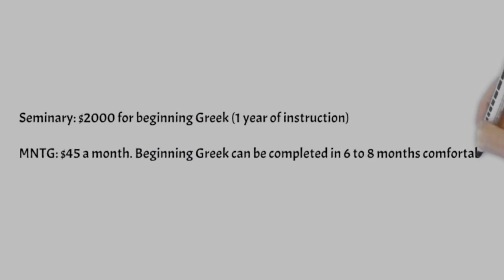How to Learn Biblical Greek starting from Scratch